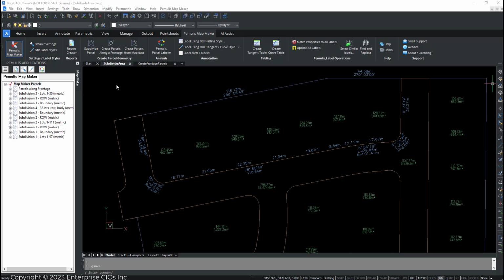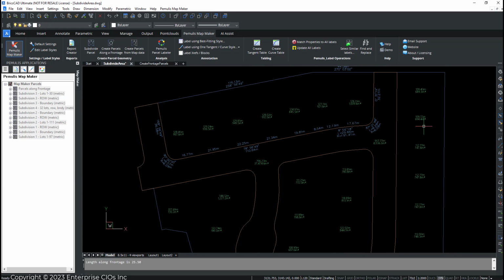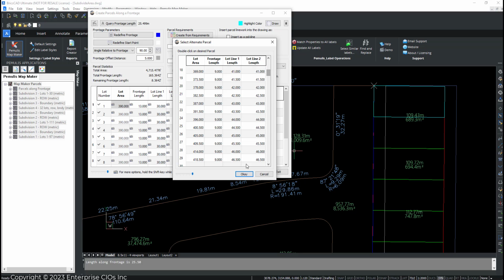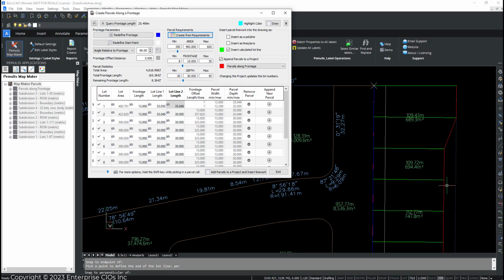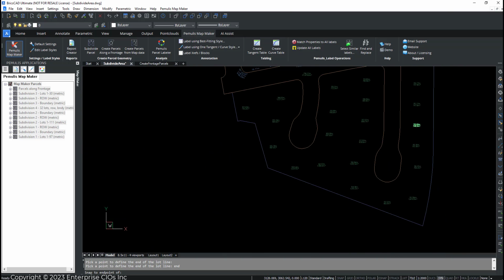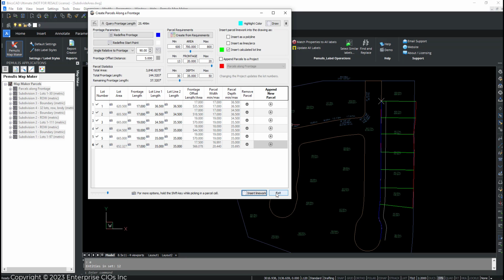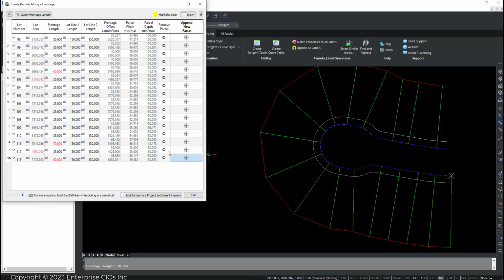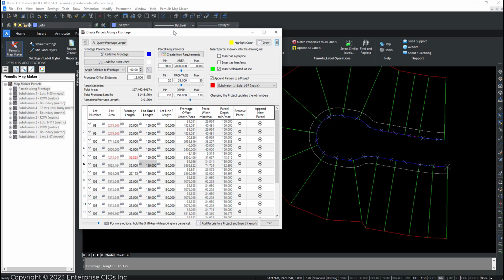Pemulis Map Maker - Creating Parcels Along A Frontage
In this video we explain how to use Pemulis Map Maker's "Create Parcels Along A Frontage" application (command). Parcels are defined by a desired area, frontage length, and lot depth. You can provide minimum and maximum ranges for each, and let the application find the parcel size that best meets your desired area, frontage-length, and lot-depth targets. The application provides all valid iterations of your ranges. For each parcel, you can enter frontage-length, and lot-depths, and see how those affect the calculated area. You can also graphically define a parcel's frontage-length, and lot-line depths, and see how those affect the parcel's calculated area.
Once you've created the parcels you can insert their linework into the drawing or add them to our project Workspace - and immediately generate reports, annotate them, or any of the many functions of Pemulis Map Maker.